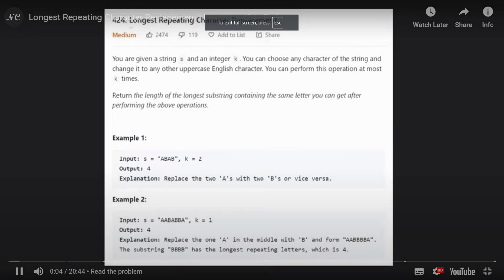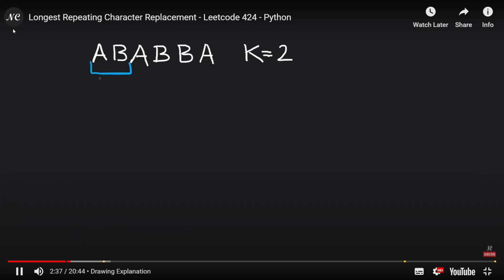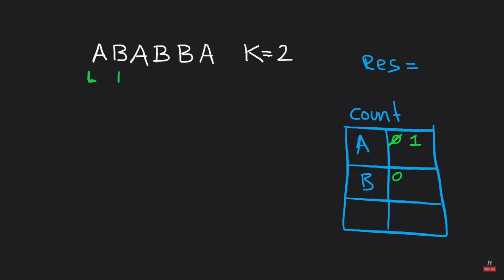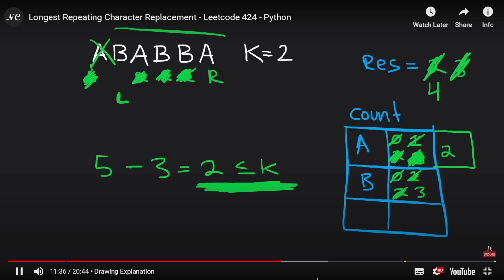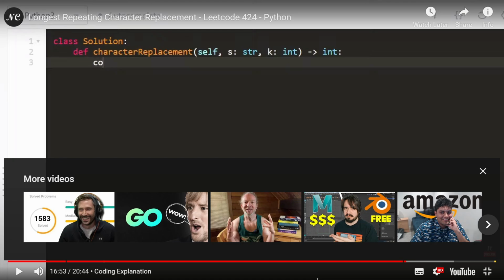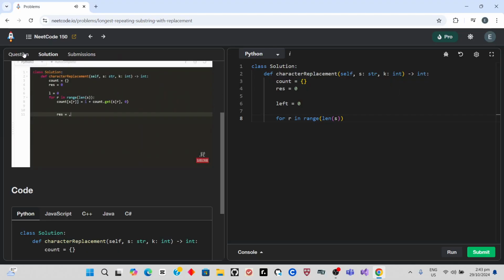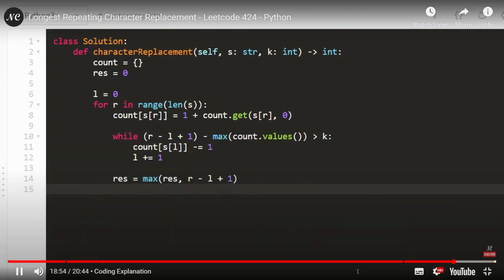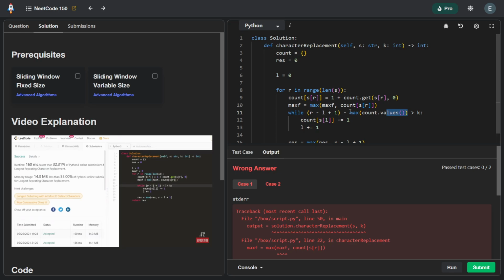Longest Repeating Substring With Replacement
sliding window